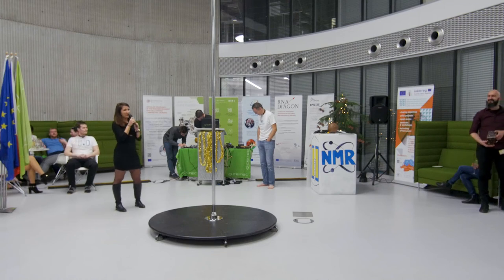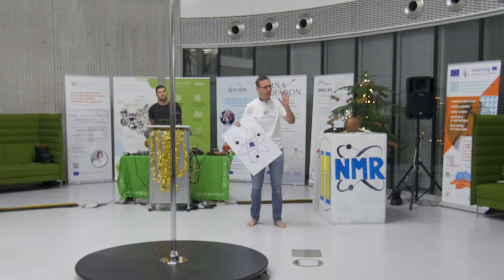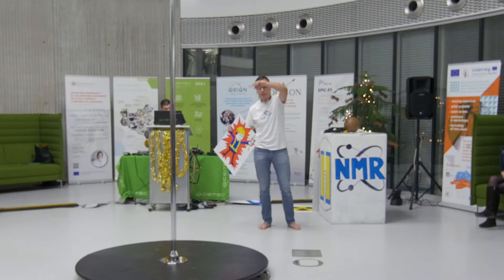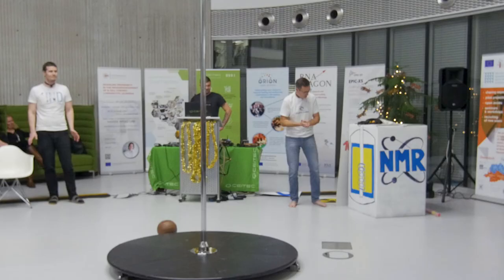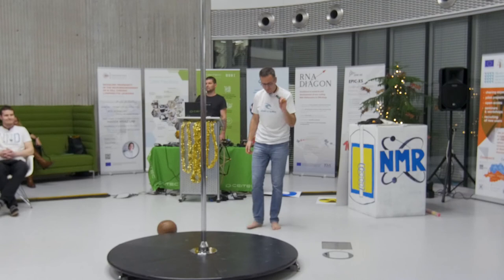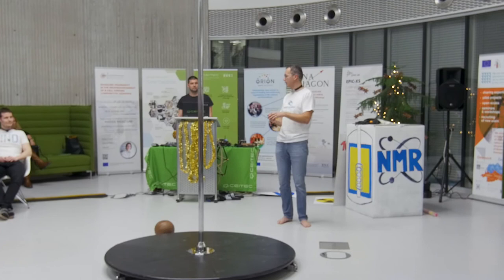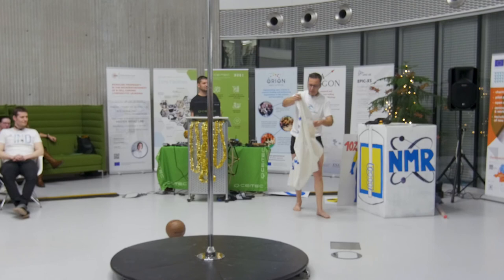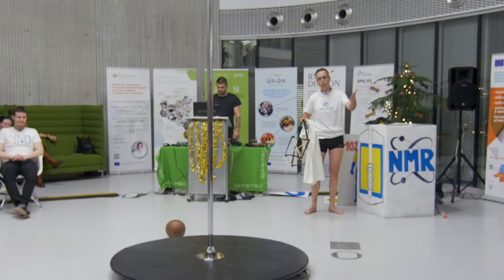Science Slam - Nuclear Magnetic Resonance Principles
Karel Kubicek, a scientist from CEITEC Masaryk University, learned us how the NMR spectroscope works.